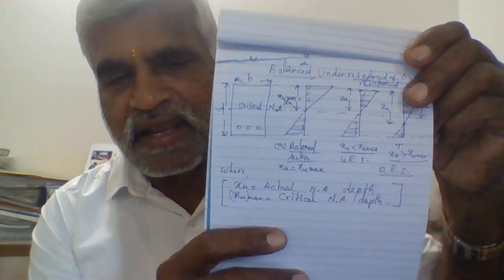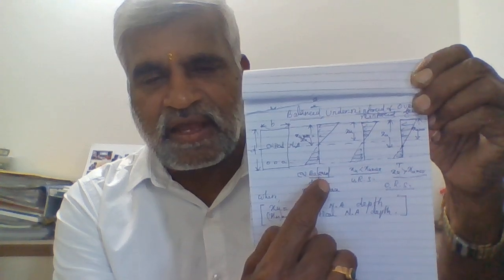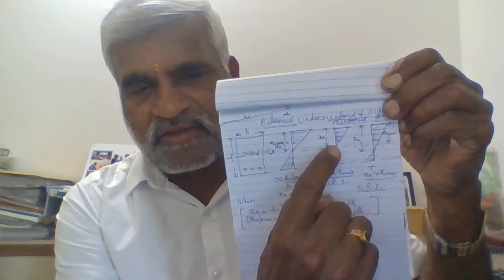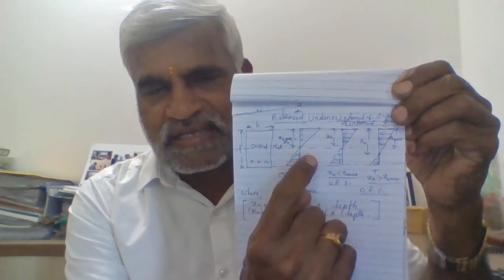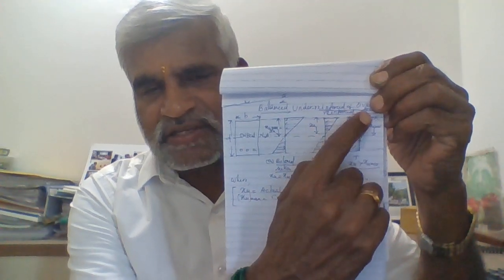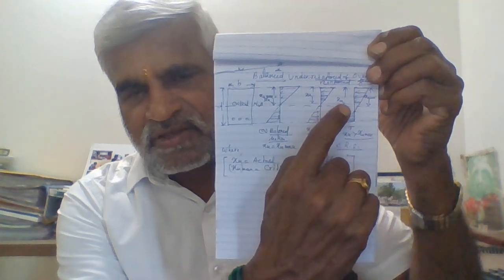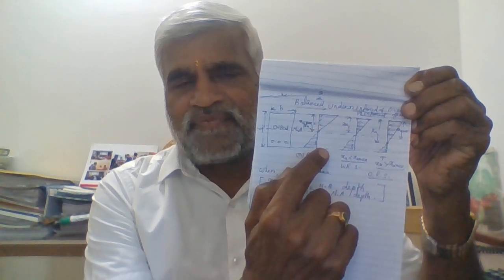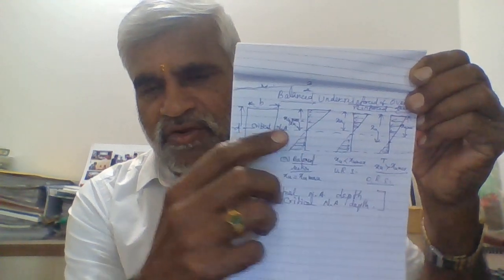Design of RCC-Balanced section, Under-Reinforced and Over-Reinforced section.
Design of RCC-Balanced section, Under-Reinforced and Over-Reinforced Section-Critical Neutral axis and Actual Neutral axis depth-Mode of failures